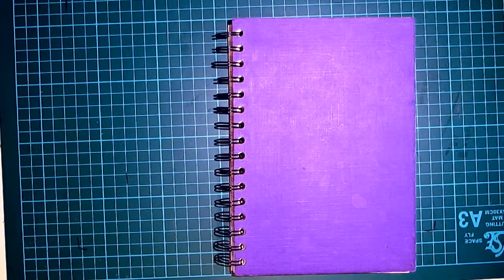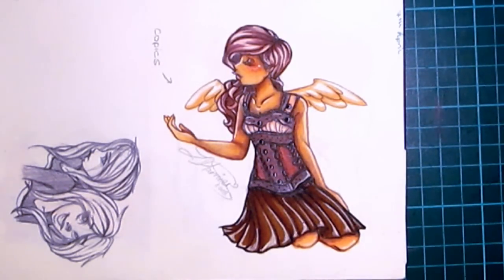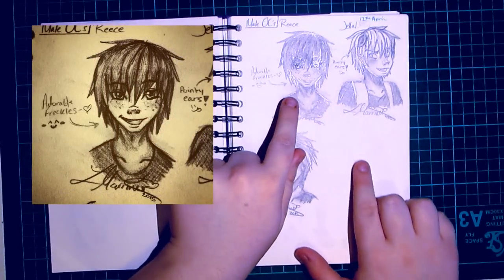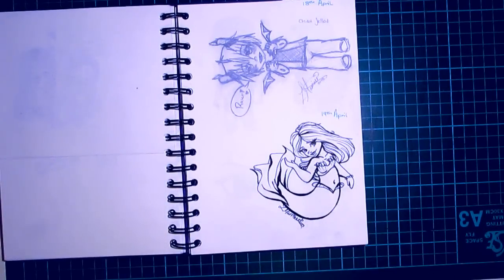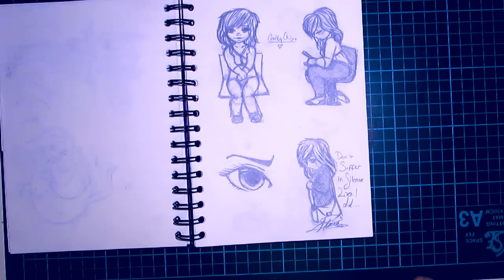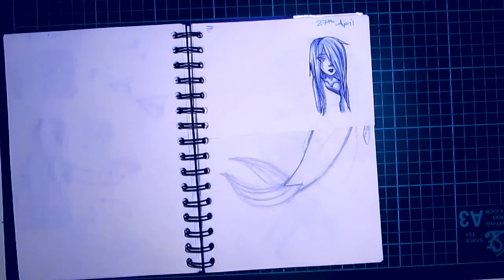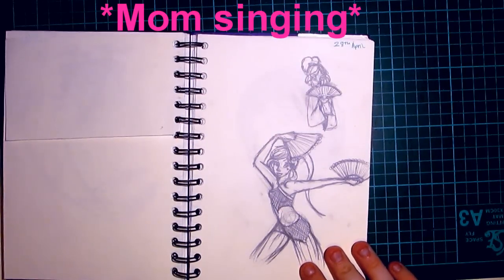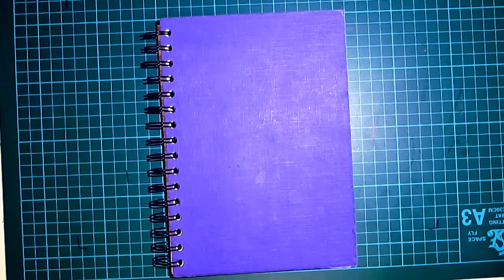SKETCHBOOK UPDATE 3: April 2015 || Zoë Marriner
Some little sketches through April - if you notice I tried to draw every day of April, even though I did miss 7 days I still feel I did pretty well in completing this sketchbook on May 1st!

(I missed these days in April: 2nd,17th,20th, 21st, 22nd,23rd,25th)